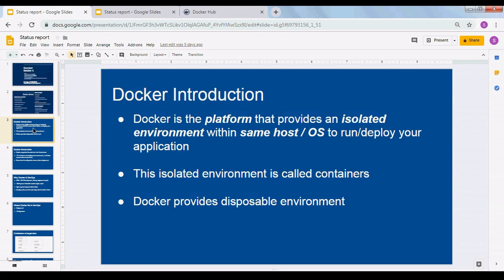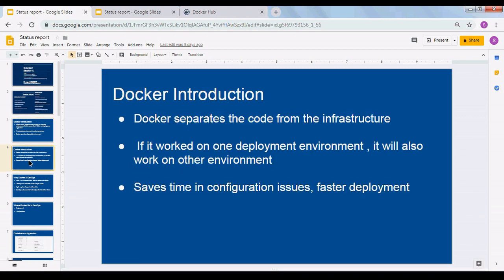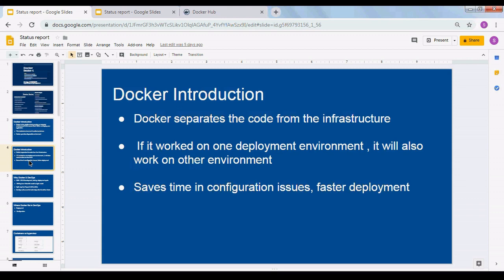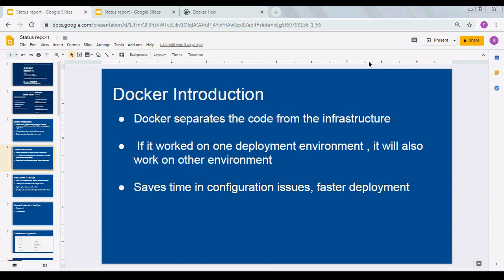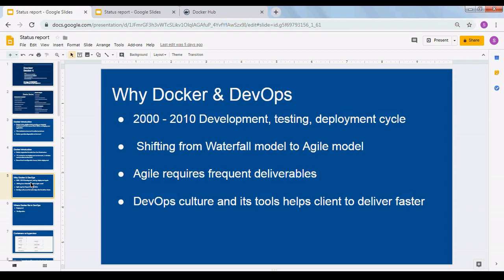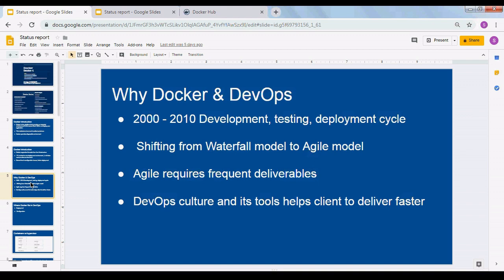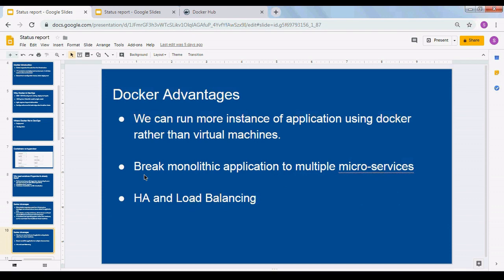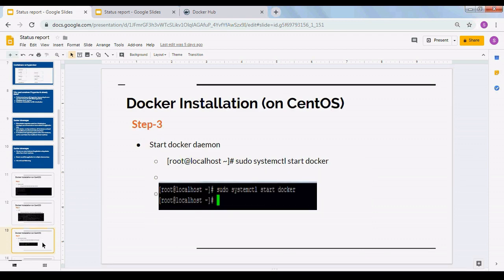Docker for Beginners - Part -1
Hi My name is Subir Gupta and I am a freelance trainer.
In this session, we are going to cover:
Docker Definition
Docker vs Hypervisor
How DevOps culture starts after adoption of Agile methodologies
Where Docker stands in DevOps
Installation of Docker on CentOS
Docker Hub
How to pull images from Docker Hub